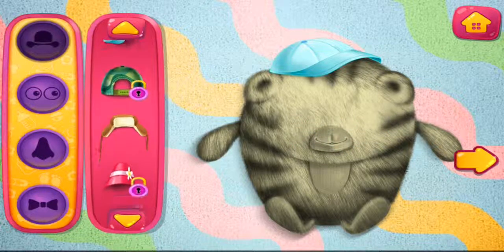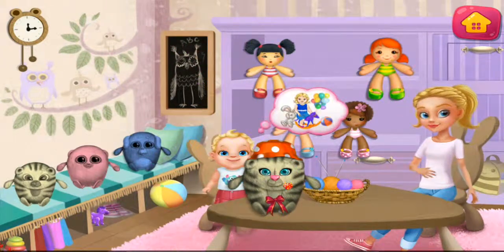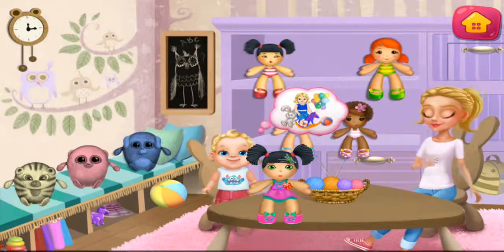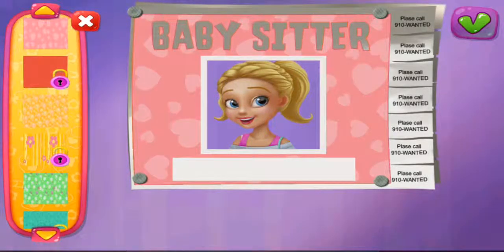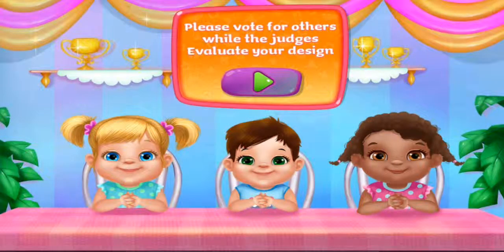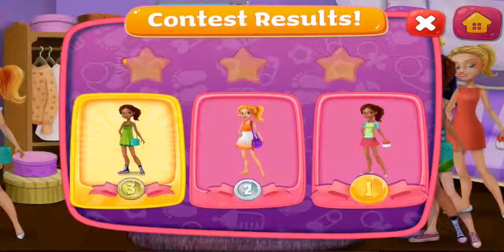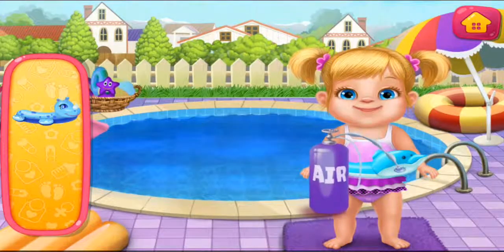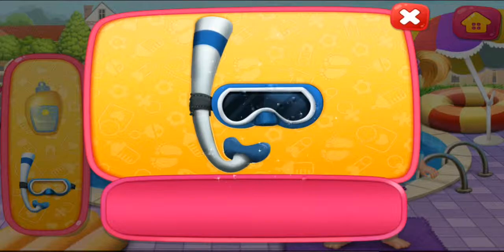Baby Sitter Madness Fun Care Games|Help The Nanny Take Care Baby|Fun Play Baby Care